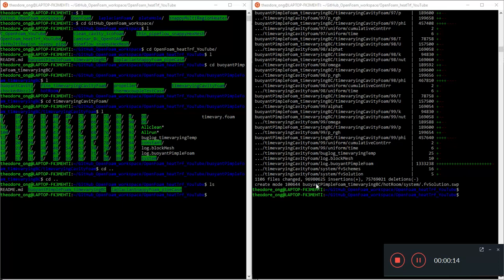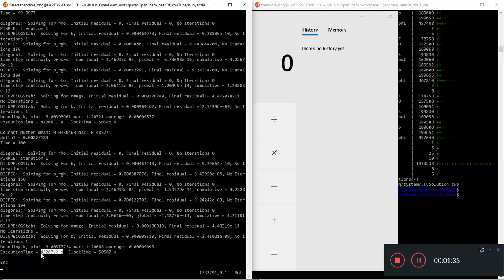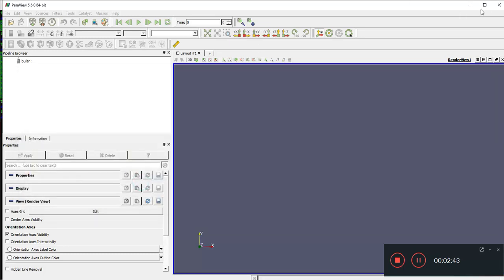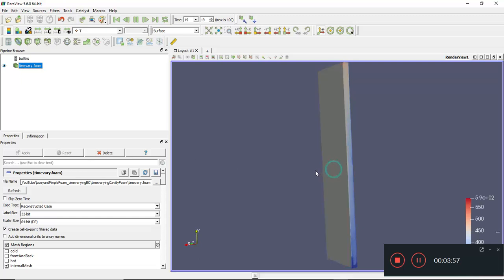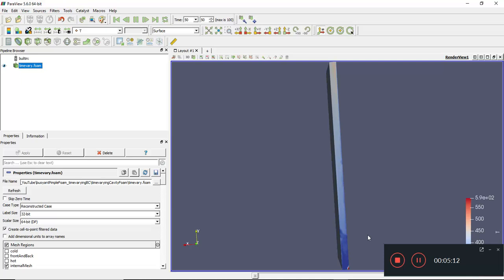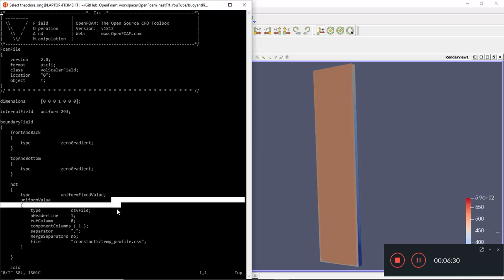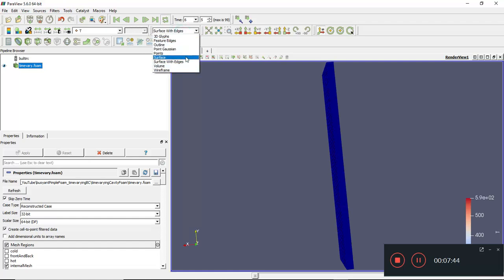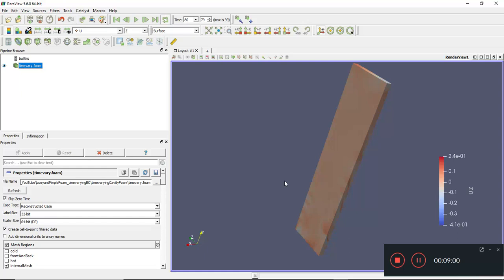OpenFoam Heat Transfer 18 - buoyantPimpleFoam part ix timevarying temp BC results